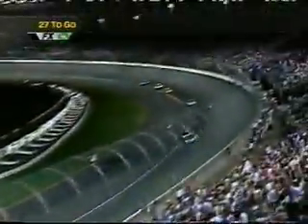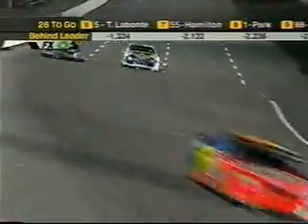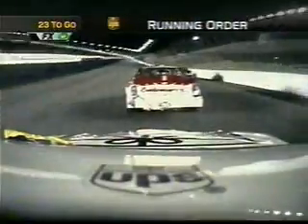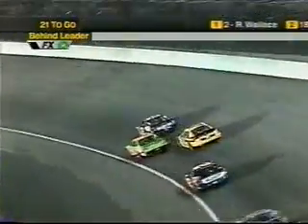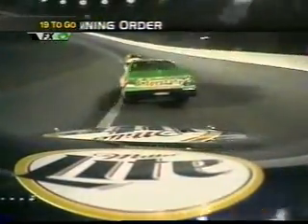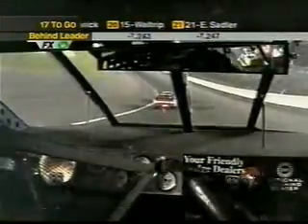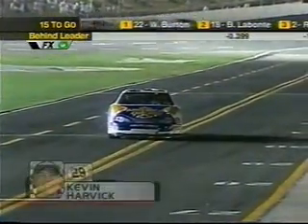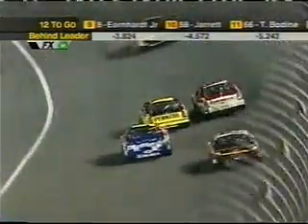2001 Winston All Star Race Part 7 of 15 (Start)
NASCR Winston Cup Series
Winston All Star Race